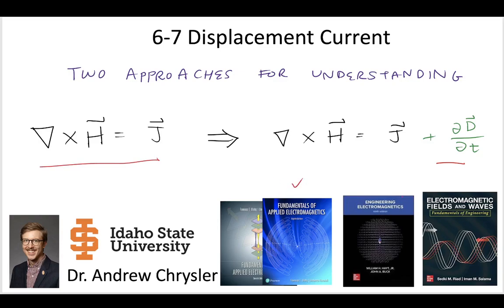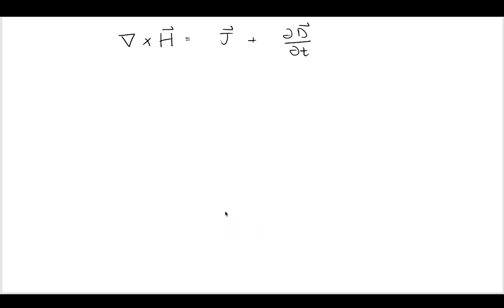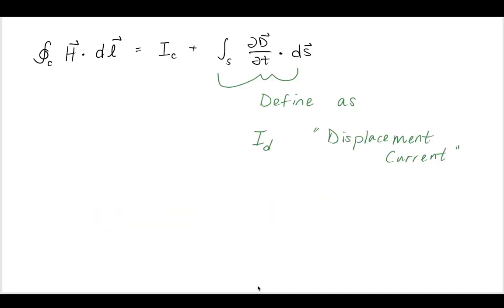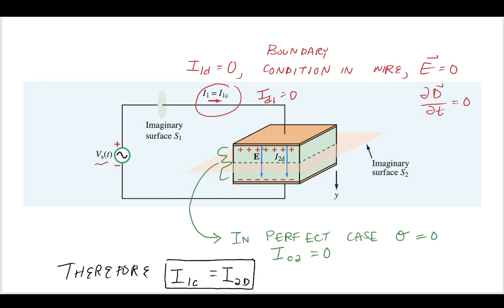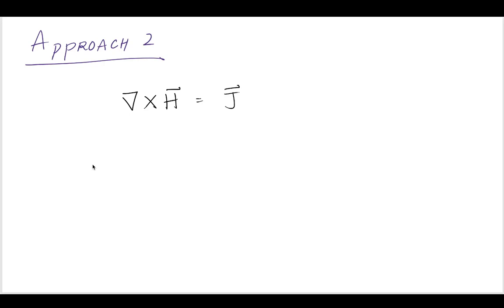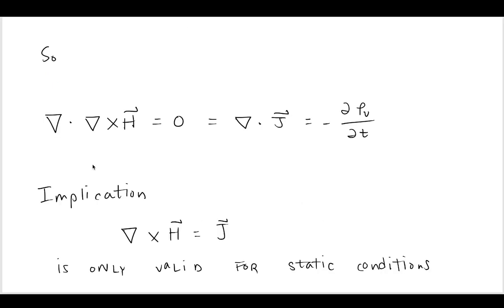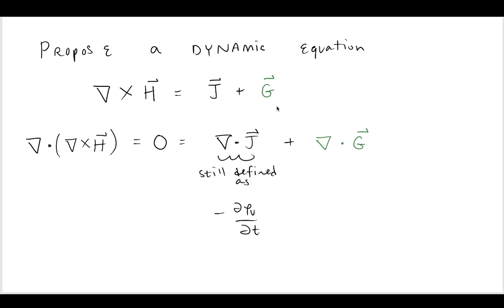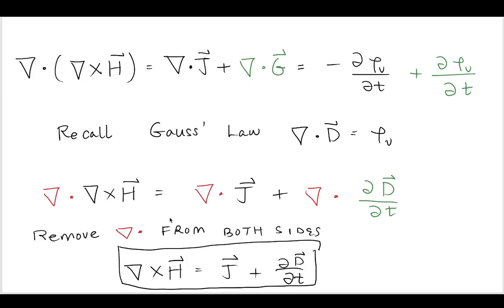6-7 Displacement Current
Ampere's Equation must be modified with a time varying term under non-static conditions. This video shows two approaches for understanding the need for this term. The first approach is found in Ulaby Electromagnetics. The second approach is found in Hayt Engineering Electromagnetics, Riad Electromagnetic Fields and Waves, and others.

Understanding displacement current requires a strong grasp of vector calculus, charge continuity, and electromagnetic boundary conditions. It is recommended to review those ideas as necessary.